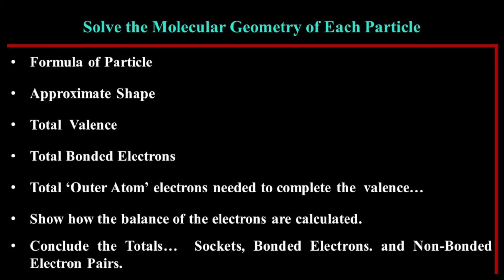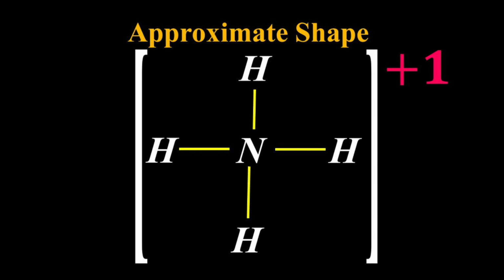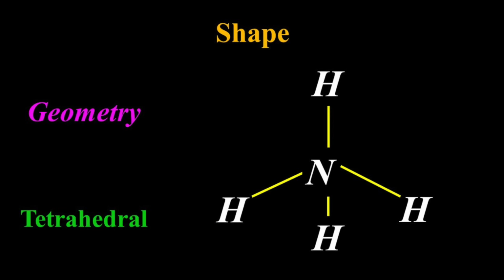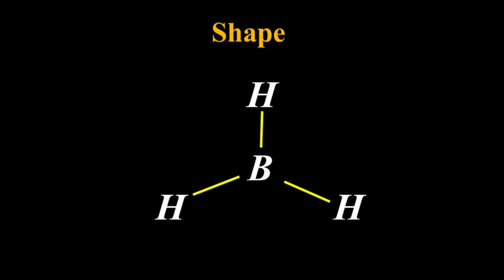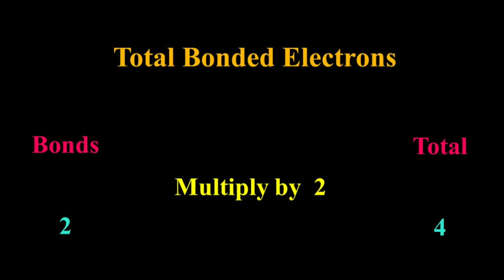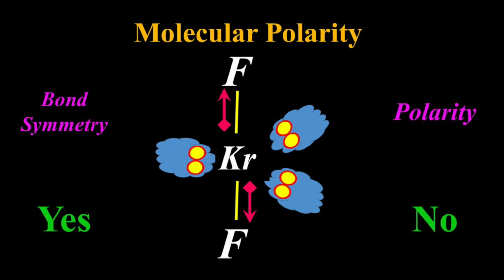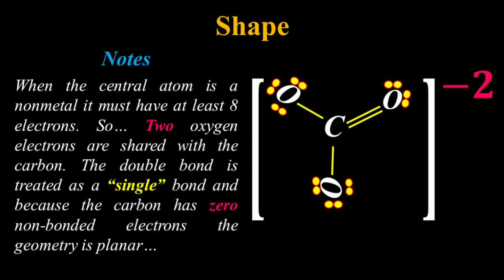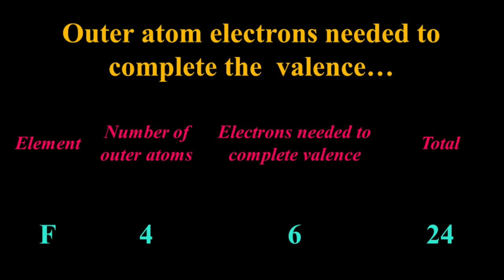Gum Drop Lab Practice Part V